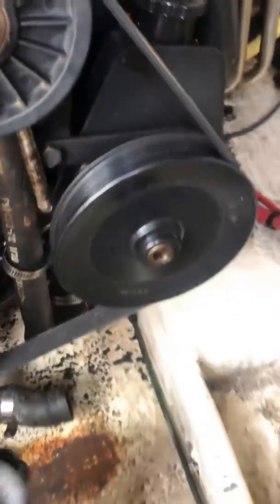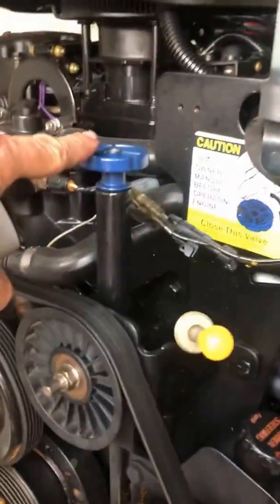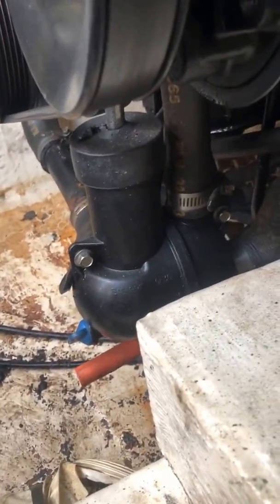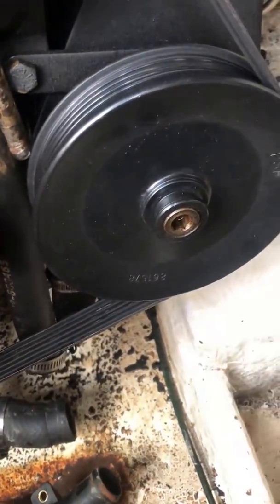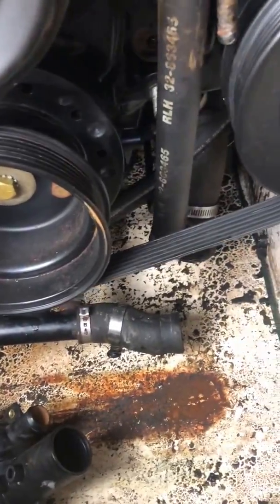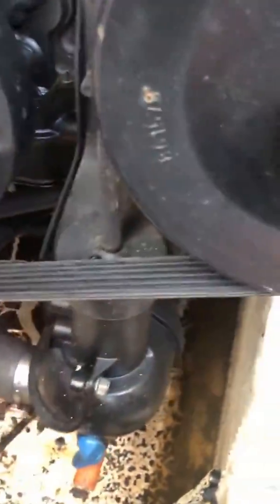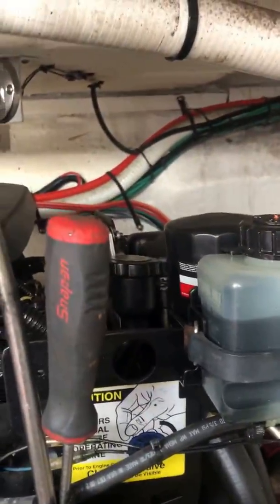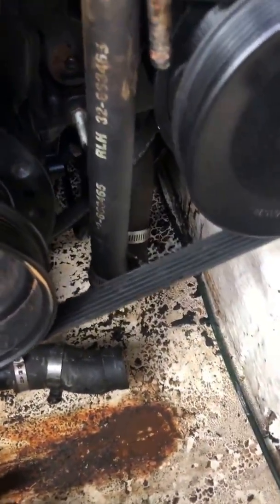4.3 mercruiser water distribution housing replacement part 1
Replacing the water distribution housing on a 4.3 mercruiser motor from a 28' 2004 Cruisers